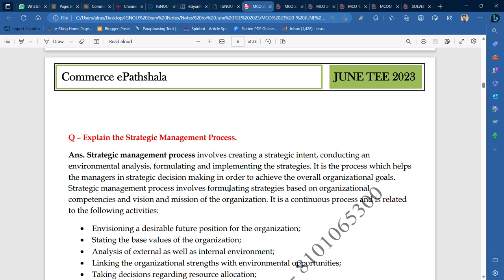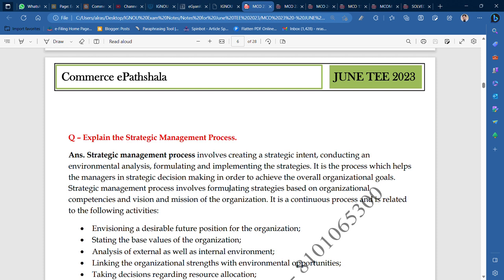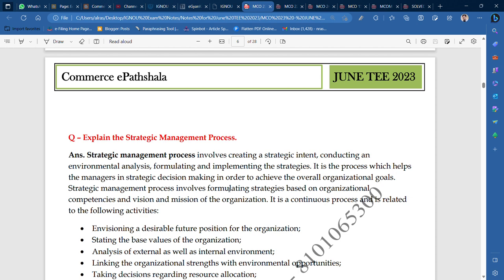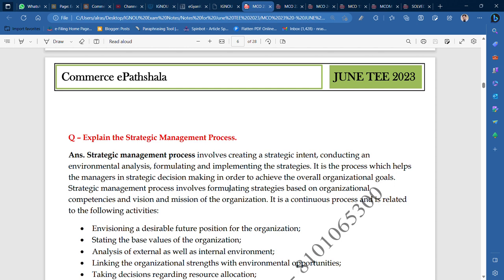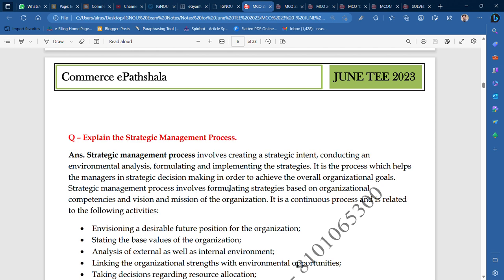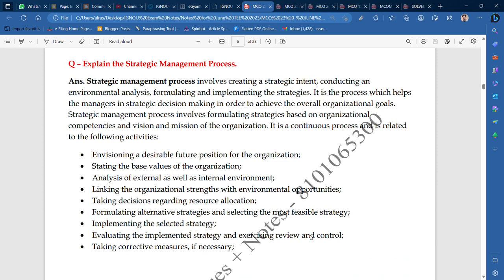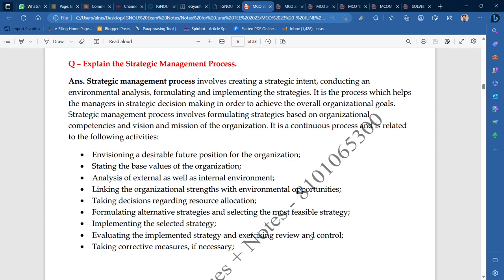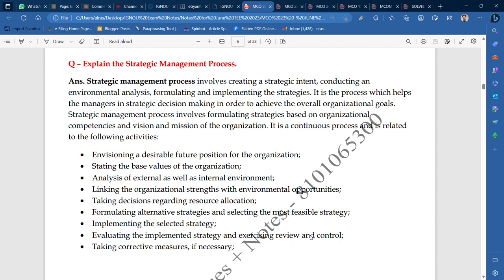IGNOU : MCOM : MCO 23 : Q - EXPLAIN THE STRATEGIC MANAGEMENT PROCESS.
Commerce ePathshala
IGNOU : MCOM : MCO 23 : Q - EXPLAIN THE STRATGIC MANAGEMENT PROCESS.